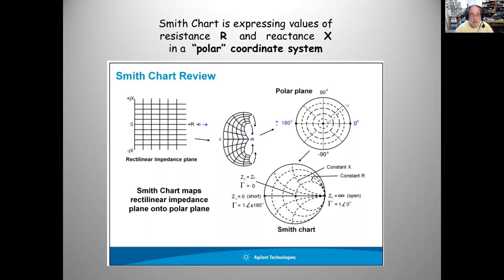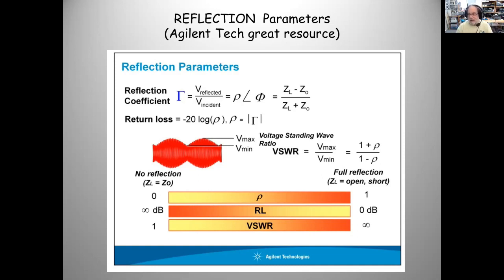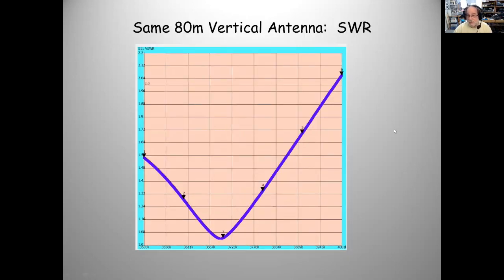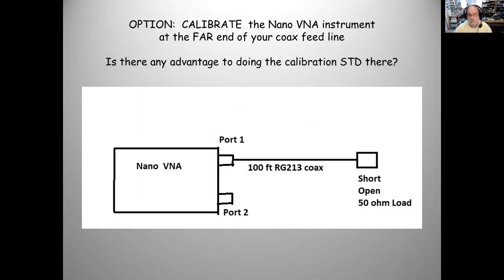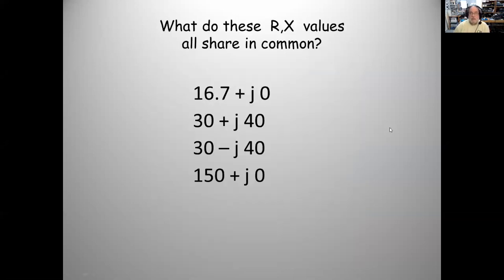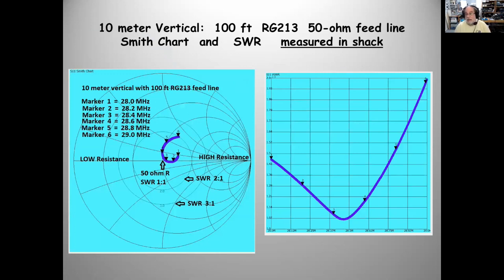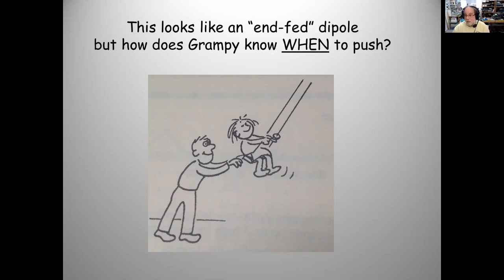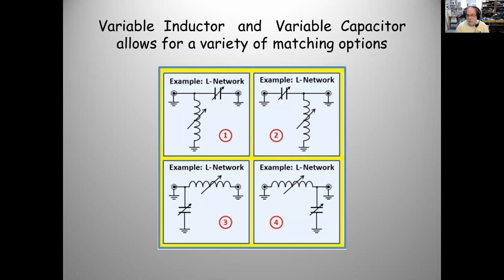Second Zoom talk by Barry K3EUI on the NanoVNA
Barry joined us on 12th July 2021 for the second installment of his excellent talk on the NanoVNA where Barry answers the following questions:

What exactly does it measure?
What is calculated?
What level of attenuation (dB) in our feed line is "acceptable" ?
Then Resistance, Reactance, and Impedance:  what do these mean?
When operating off the resonant frequency, which changes faster: resistance or reactance?
How can we correct a reactance (at the antenna)?
How can we correct a reactance from our shack?
Resonance again -  is it always the "lowest SWR" point?